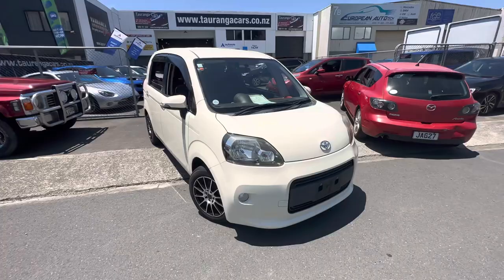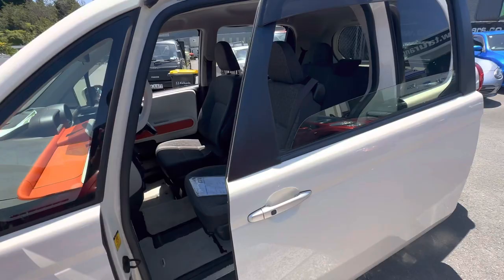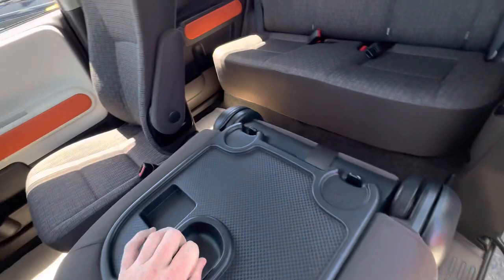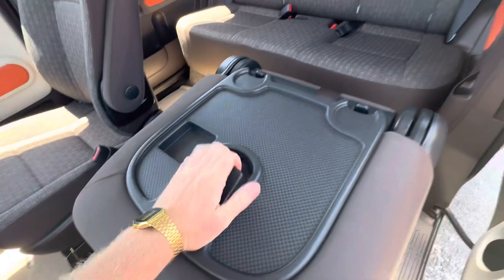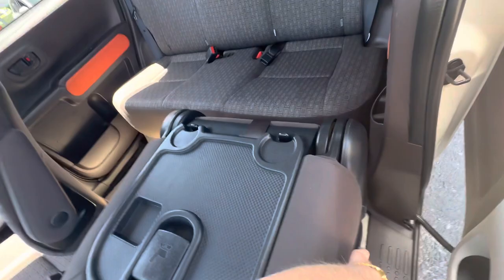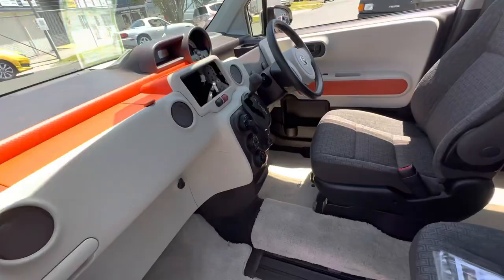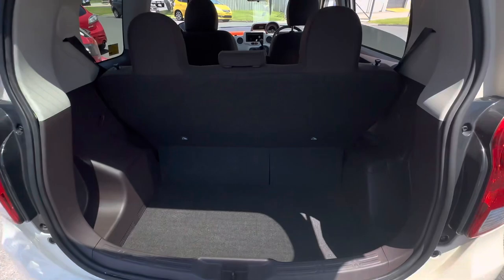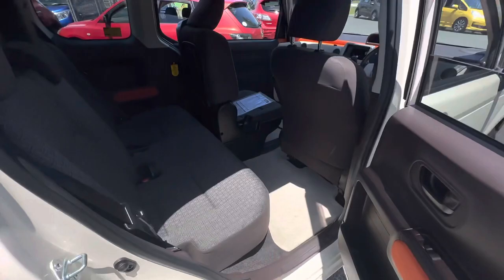4881 - 2014 Toyota Porte